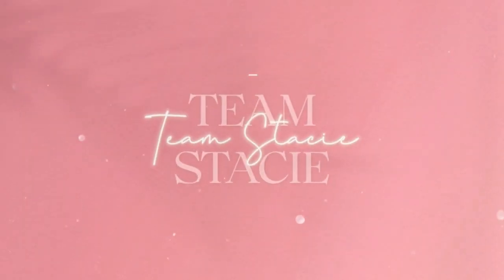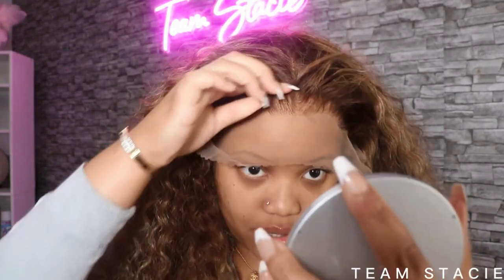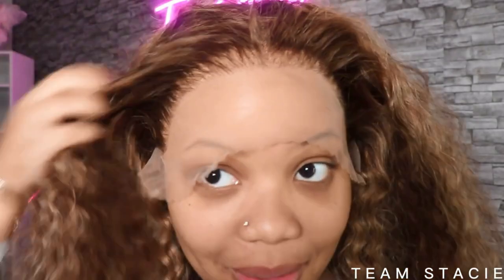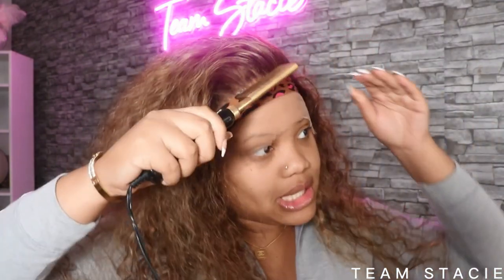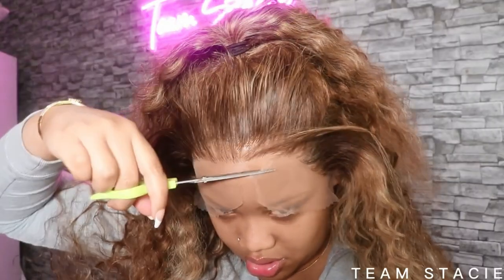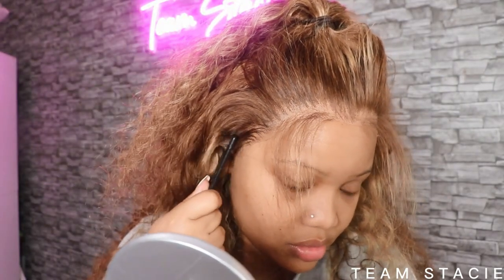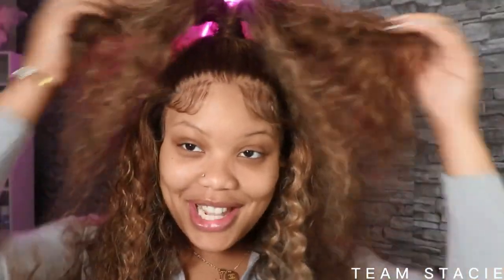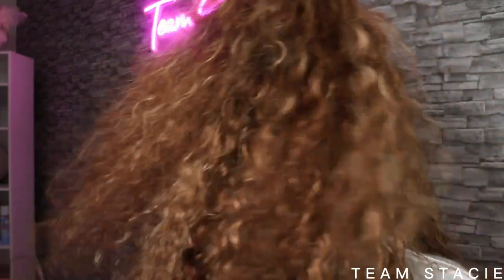How to: do a full & fluffy half up half down| Video from Team Stacie